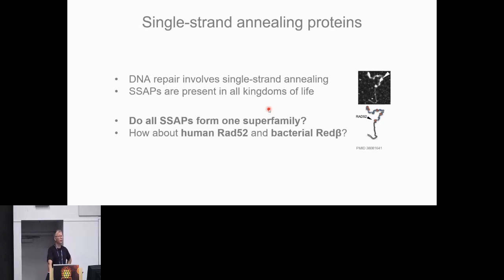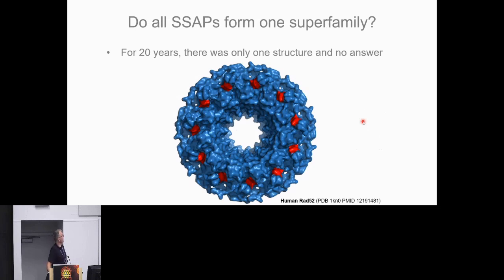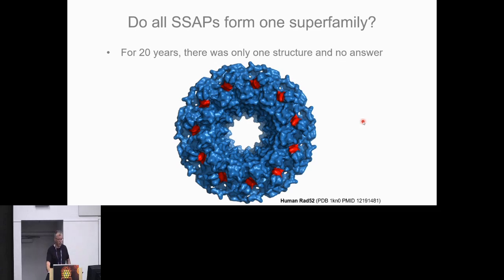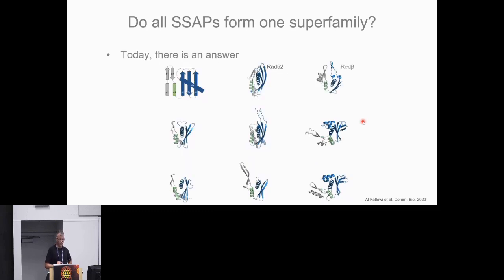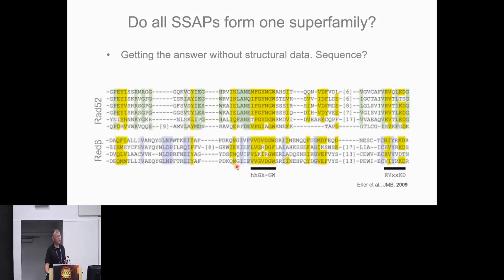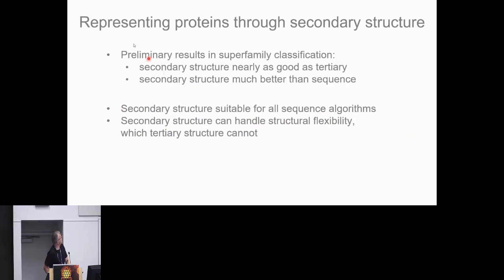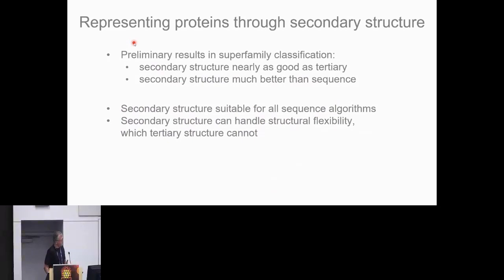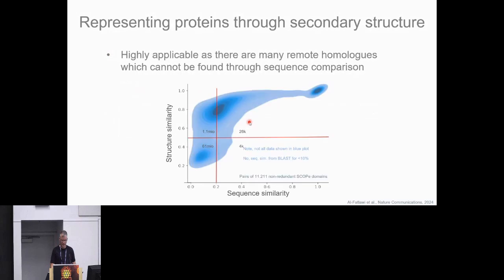Can proteins be represented through secondary structures? - Michael Schroeder - 3DSIG - ISMB 2024